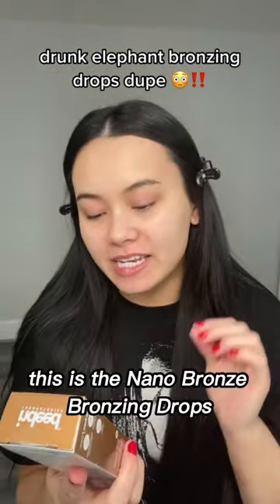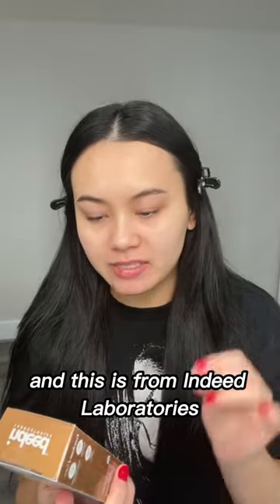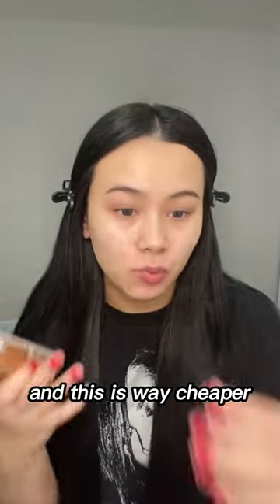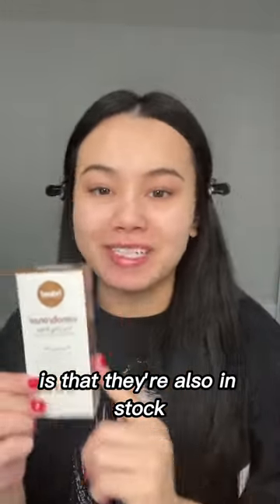trying the VIRAL bronzing drops DUPE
trying the drunk elephant bronzing drops dupe by indeed labs nanobronze bronzing drops 😳‼️